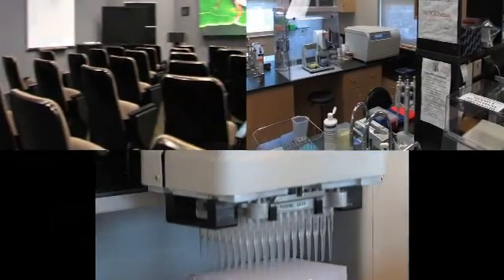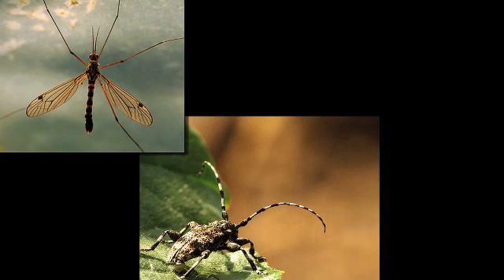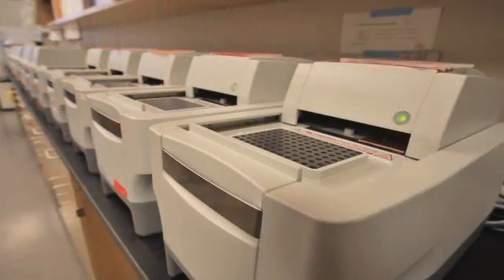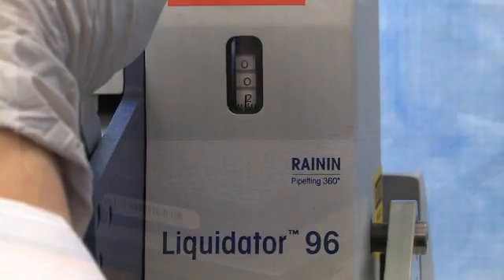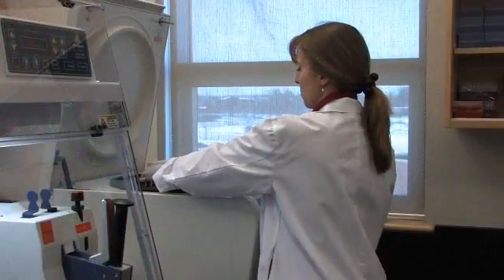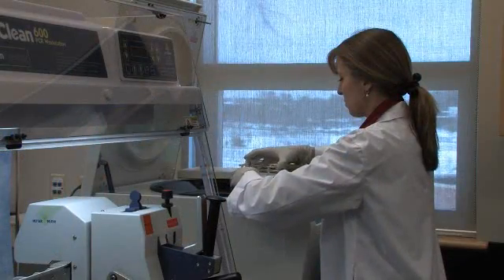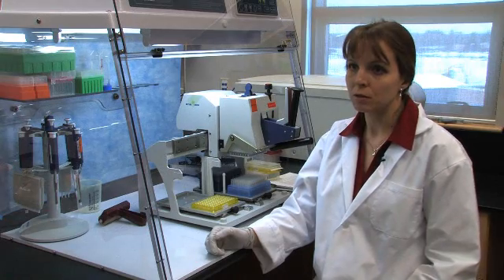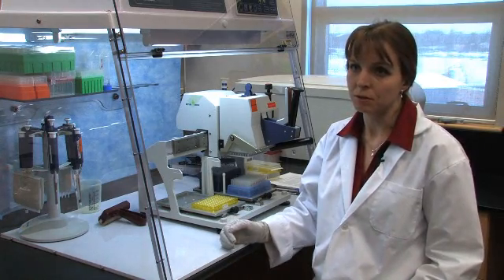Rainin Liquidator 96 | DNA Amplification | Manual High Throughput Pipetting Workstation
DNA Amplification with Liquidator 96 using PCR.